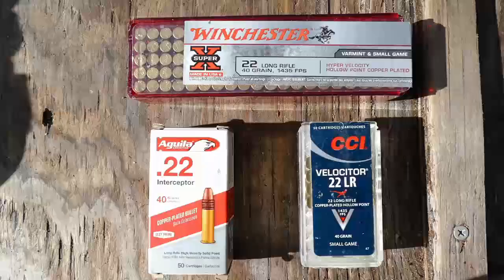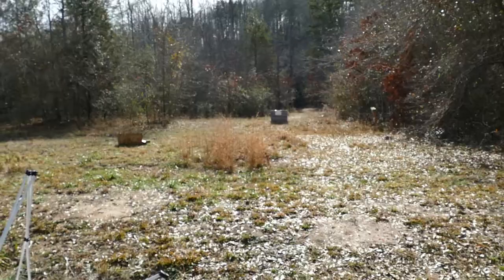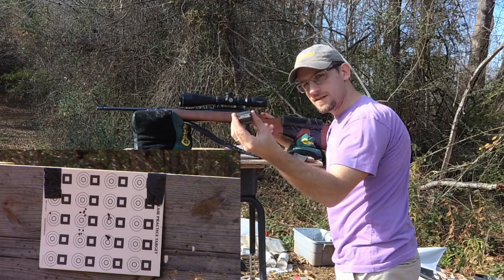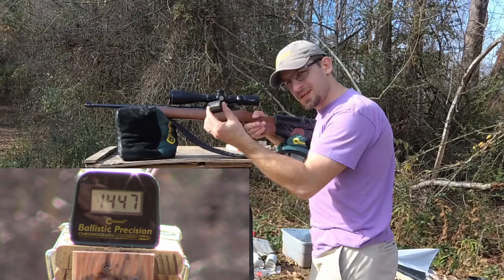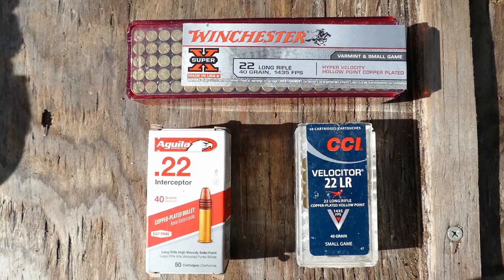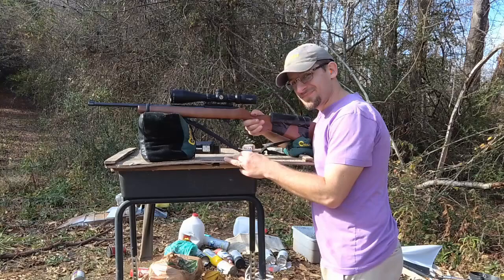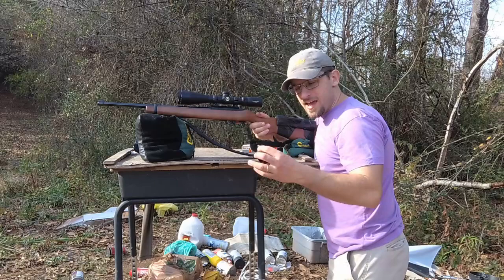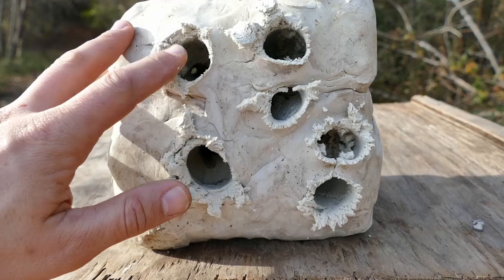22LR Hard Hitters : CCI Velocitor vs Aguila Interceptor vs Winchester Hyper Velocity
Comparison of some of the hardest hitting 22LR rounds, CCI Velocitor vs Aguila Interceptor vs Winchester Hyper Velocity.

Looking at velocity, accuracy, and reactive target comparisons.